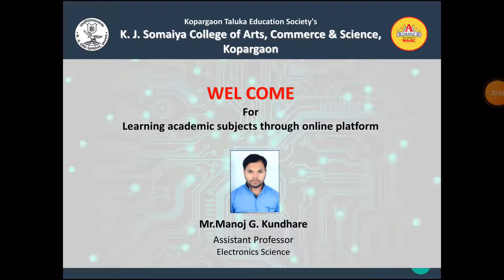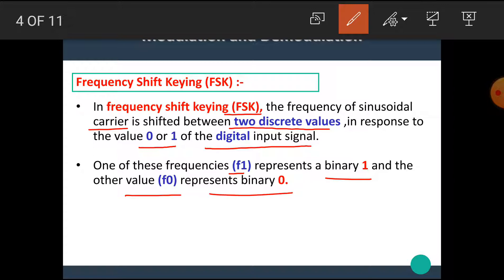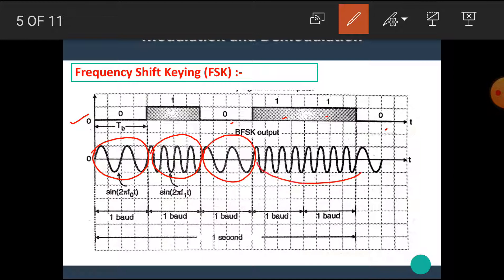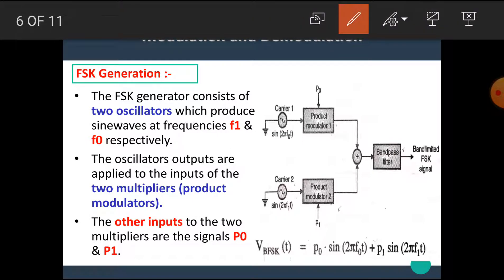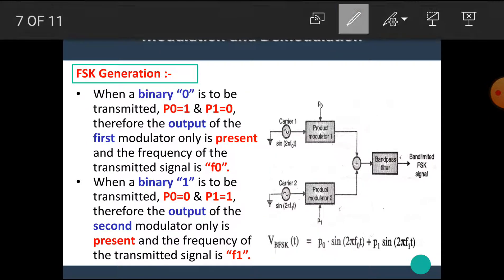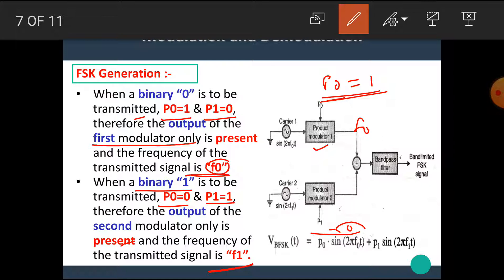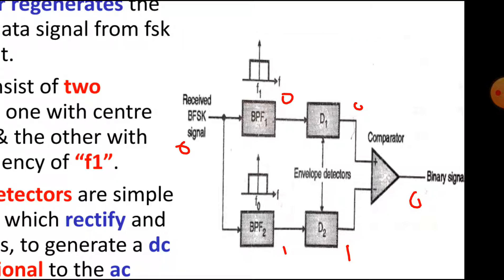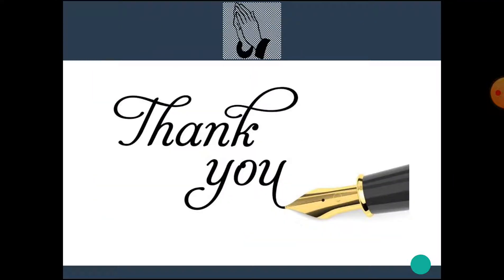SYBCS | Communication-Lecture-11 | Concept of FSK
The link of the previous video (PCM) is ..